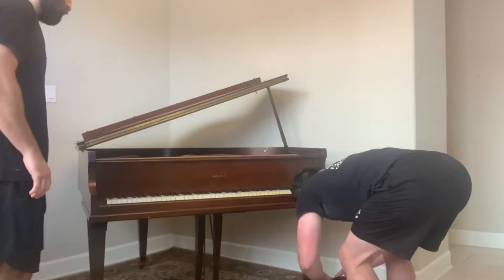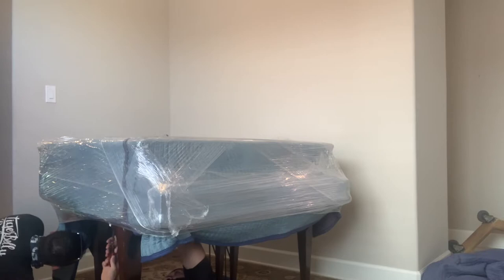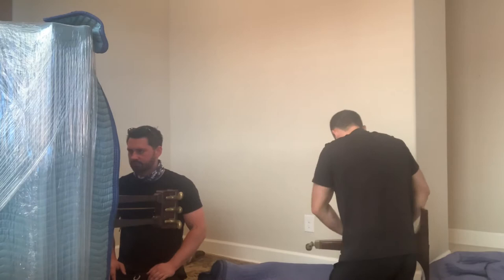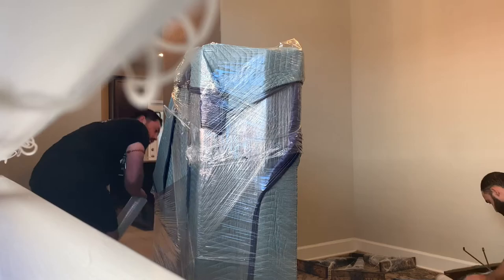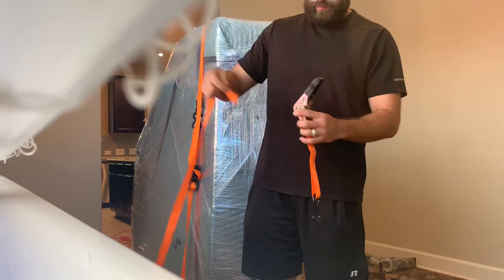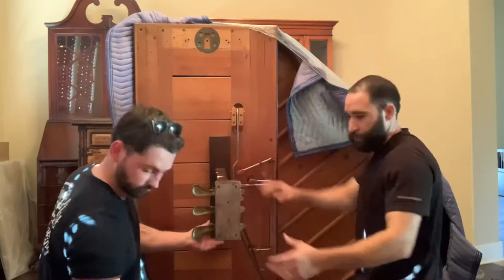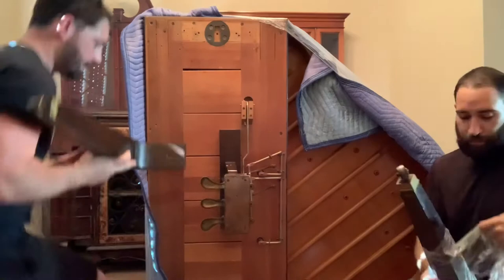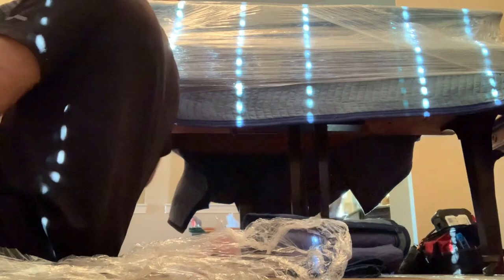1st Time Moving Baby Grand Piano!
This video goes over my first time moving a baby grand piano. This was not my personal client but I was helping out a fellow mover who had also never moved a baby grand. We were both fully aware of the liability and risk.

I would recommend three guys to move a piano like this just to help lift the piano and turn it onto its side,  however we were able to do it with just two guys.

Having some pads on hand really helps the process and protects the piano.
Start by protecting the top of the piano.
Place a pad under the middle leg in order to remove the leg closest to the flat side of the piano.
Turn the piano on it’s side to remove the remaining three legs.
Place on a four wheel dolly and strap it up!